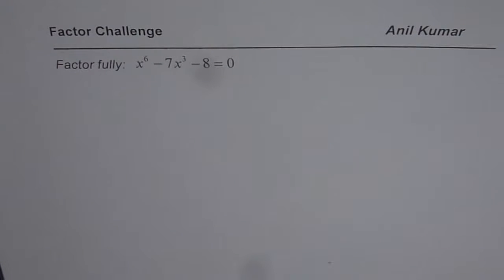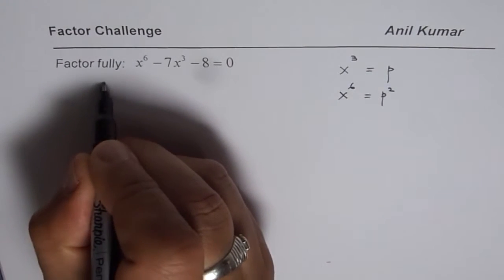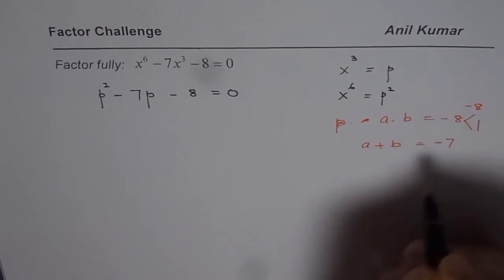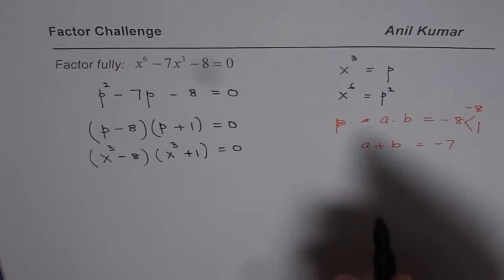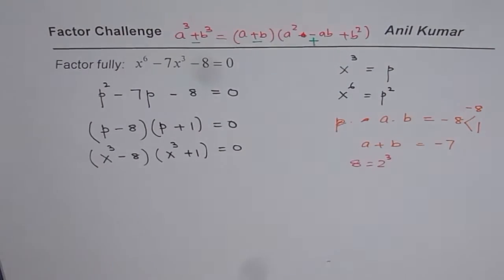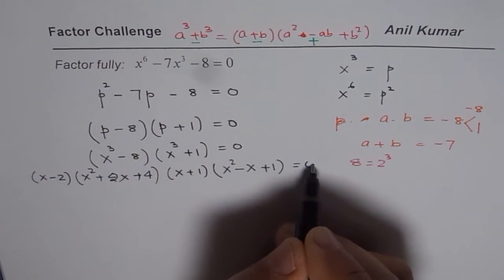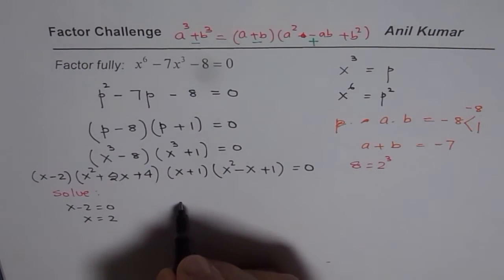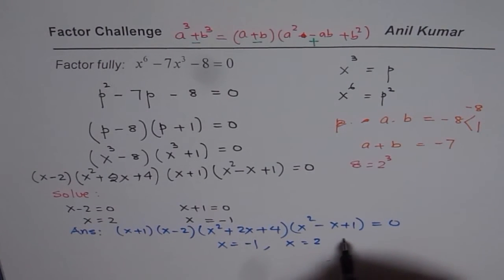Factor Degree Six Trinomial with Sum and Difference of Cubes